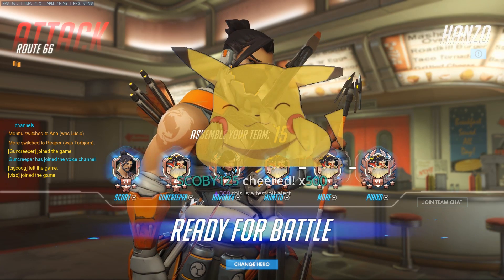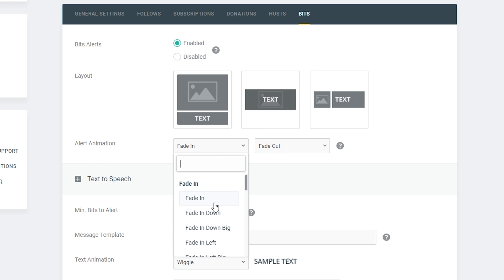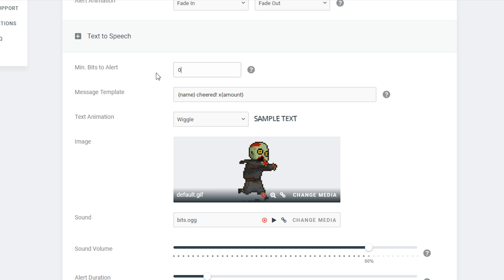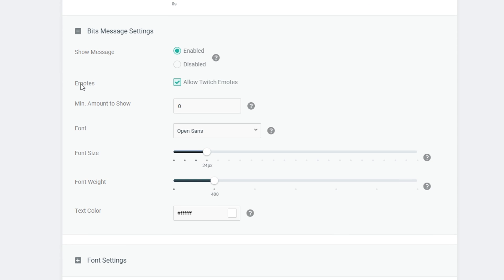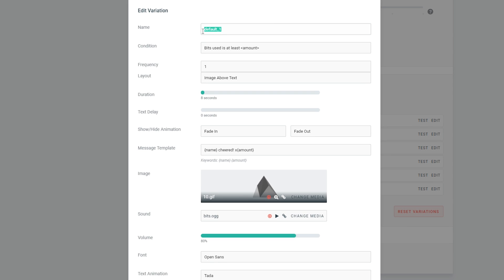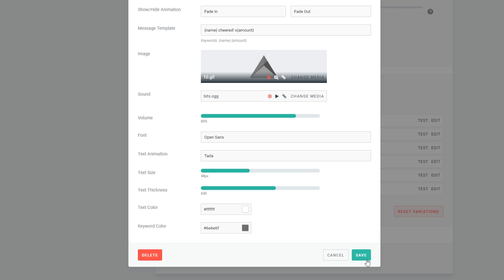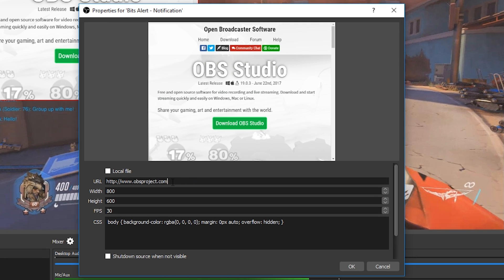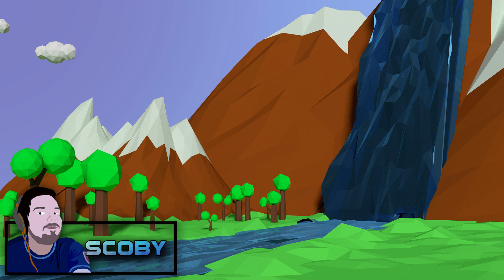How to Add Twitch Bit Alerts to OBS! Bits Donation Alert on Stream in OBS! Bits Donation OBS!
Hey guys my name is Scoby and in today's video, I will show you how to add Twitch Bit alerts to OBS for your Twitch Streams!

Lapop specs:

- CPU: I5-7600
- GPU: Nvidia GTX1070
- 16gb ram
- 128GB SSD
- 2TB HDD 5400RPM
- 1080p Wide Angle Display

About OBS:

Open Broadcaster Software (also known as OBS) is a free and open source streaming and recording program maintained by the OBS Project. The program has support for Windows 7 and later, OS X 10.8 and later, and Linux.

Open Broadcaster Software is a free and open source software suite for recording and live streaming. Written in C and C++, OBS provides real-time source and device capture, scene composition, encoding, recording and broadcasting. Transmission of data is done via the Real Time Messaging Protocol and can be sent to any RTMP supporting destination (e.g. YouTube) including many presets for streaming websites such as Twitch.tv and DailyMotion.[5][6]

For video encoding, OBS is capable of using the x264 free software library,[7] Intel Quick Sync Video and Nvidia NVENC to encode video streams into the H.264/MPEG-4 AVC format. Experimental support for AMD VCE encoding was added in OBS Studio version 0.16.0. Audio can be encoded using either the MP3 or AAC codecs.

Peripherals
- 2 1080p standard monitors